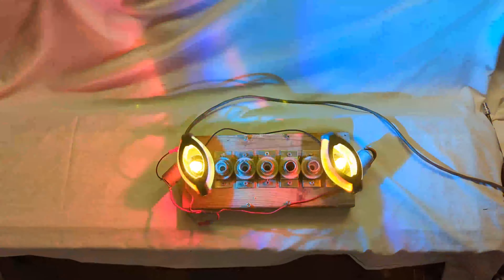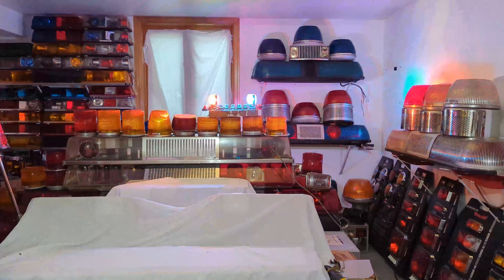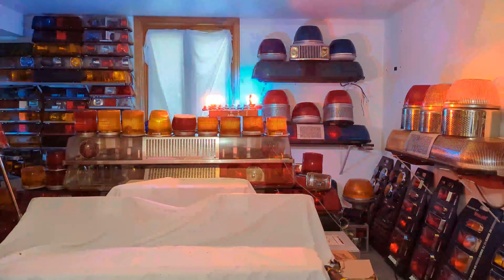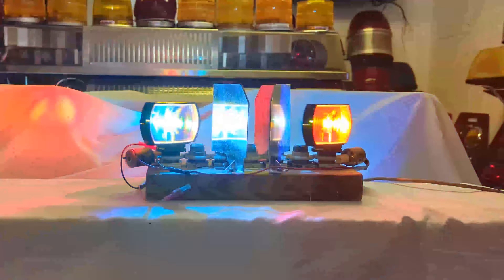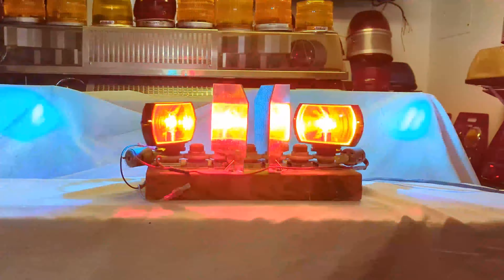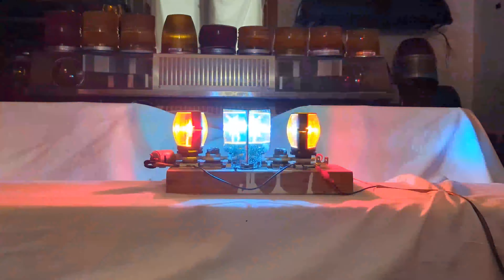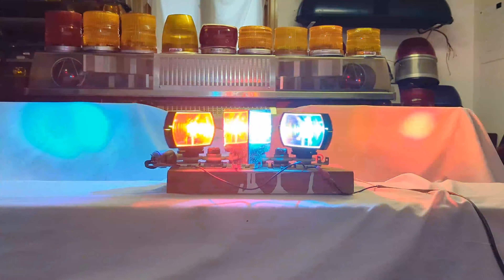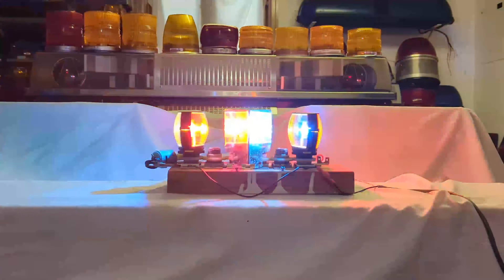Synchronizing Code 3 D-Tech Rotators - Losing the Purple Blur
*Fixed the editing to remove a random blank section*

Code 3 D-Tech rotators were an interesting concept but always looked like a purple blur instead of well defined red and blue flashes. I previously tried slowing the rotation speed and that helped. This video explores what happens when two D-tech rotators are synchronized with a gear system similar to the original Aerodynic.